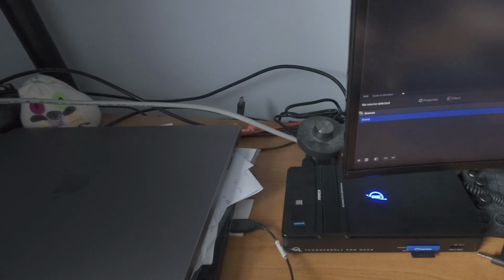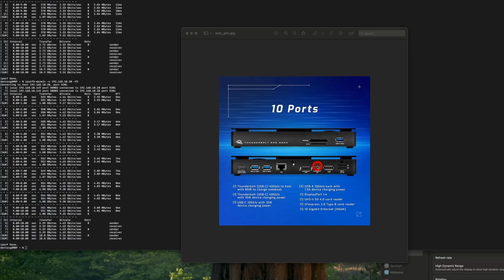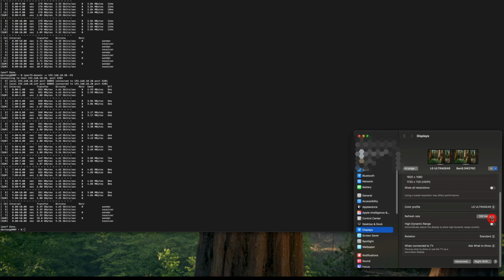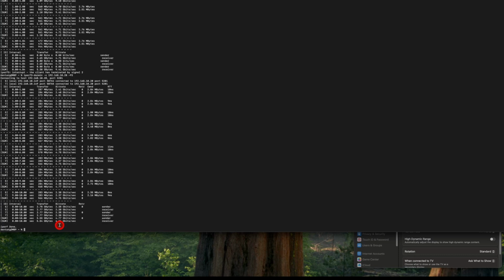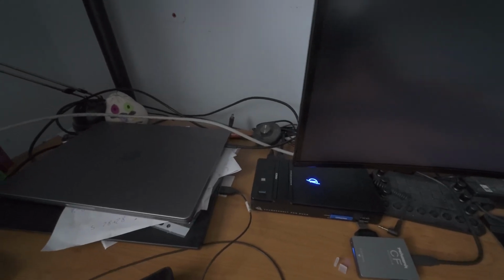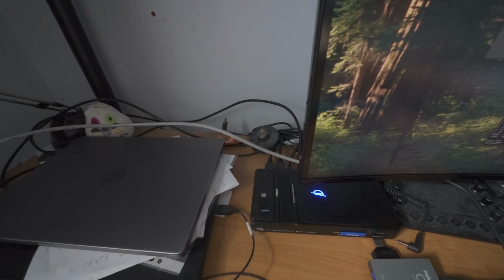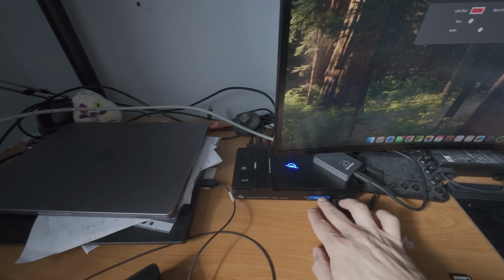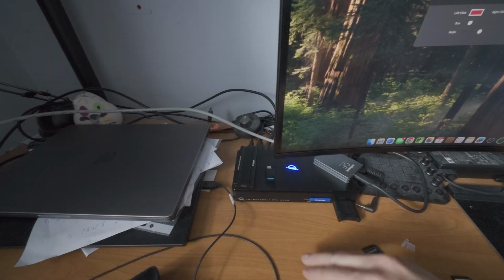OWC Thunderbolt Pro Dock with 10Gbps network in practice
On hand experience with OWC Thunderbolt Pro Dock

OWC Thunderbolt Pro Dock with 10Gbps network:

M4 MAX MacBook Pro 16" 1TB:

M4 MAX MacBook Pro 16" 2TB:

M2 MAX MacBook Pro 16" 1TB:

0:00 Intro
1:15 Ports
8:18 Dock in use (performance)
11:16 Quirks
26:16 Summary